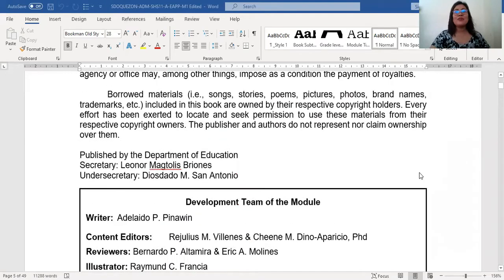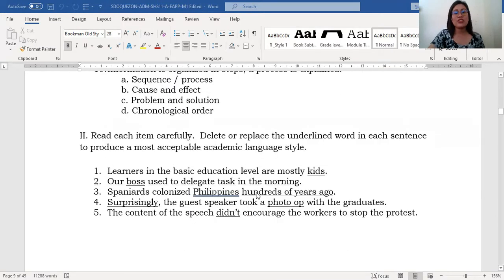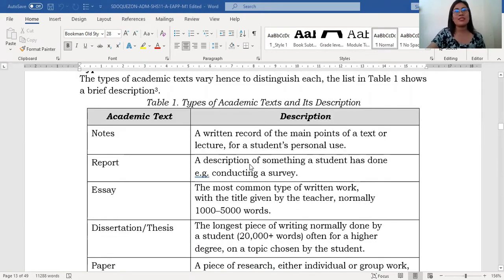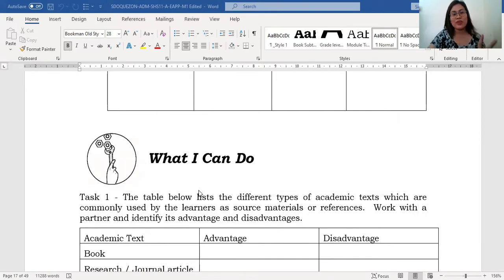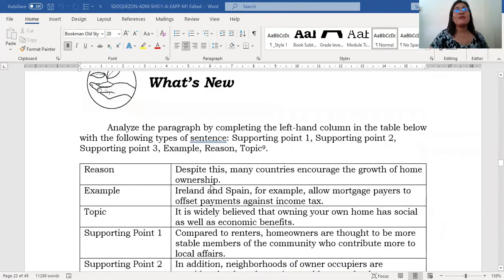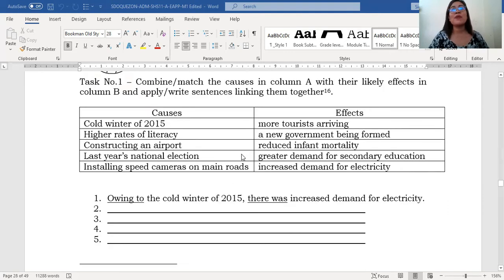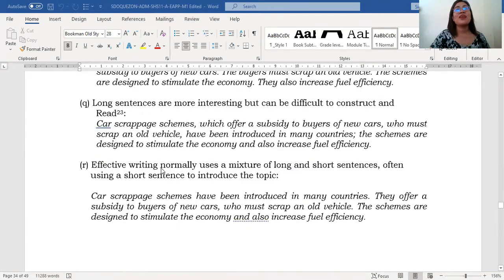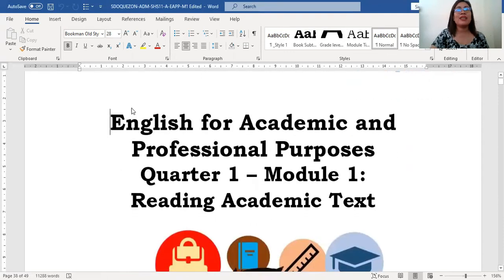EAPP MODULE 1 MINI LECTURE